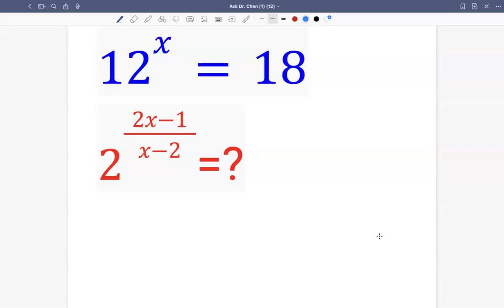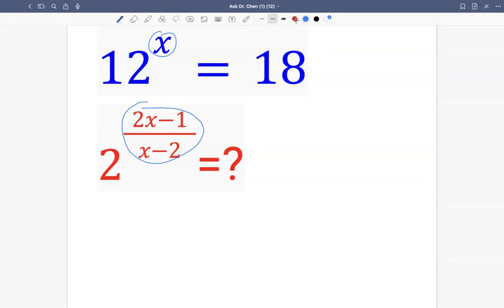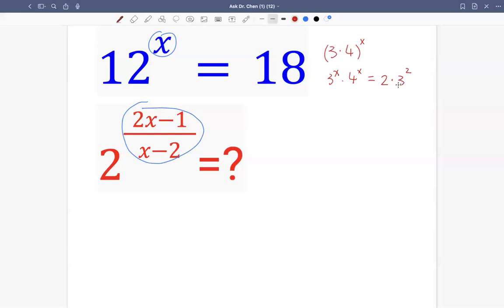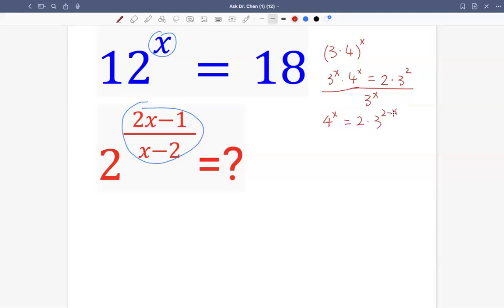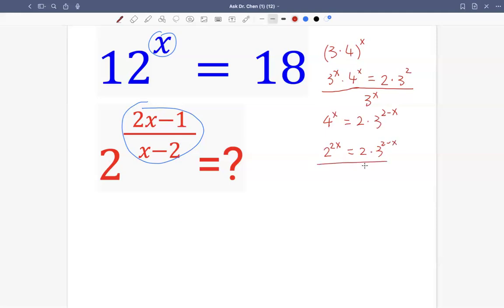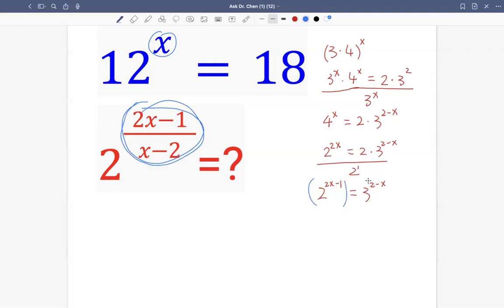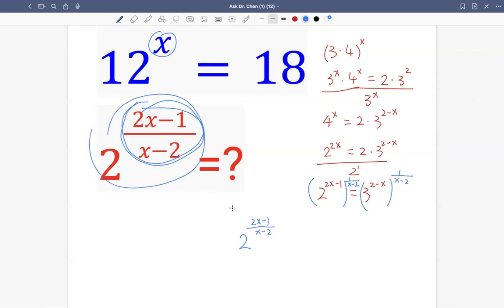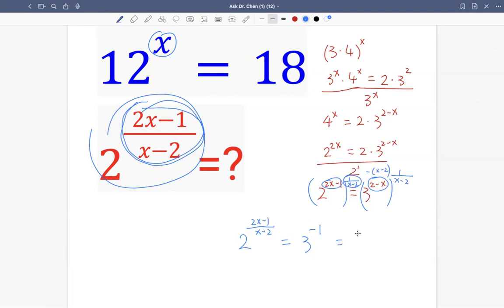Eq.maths mathstricks mathematics math algebra equations